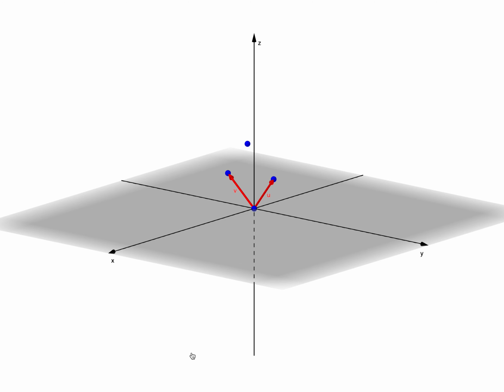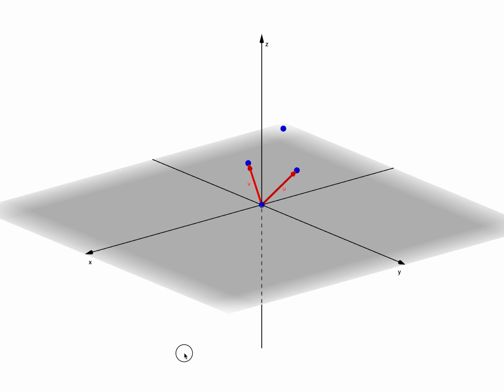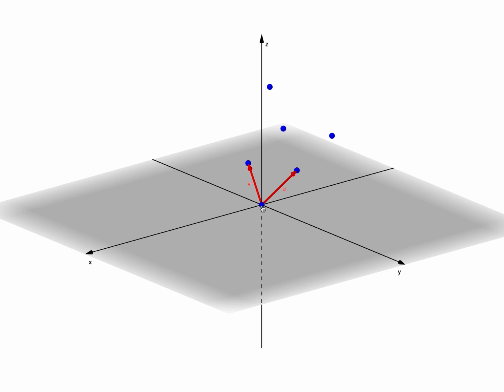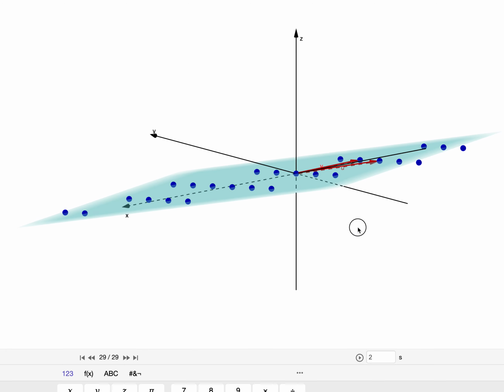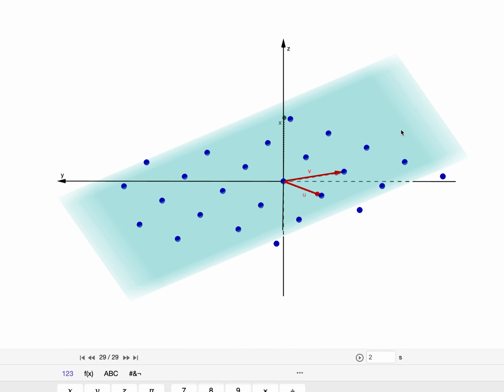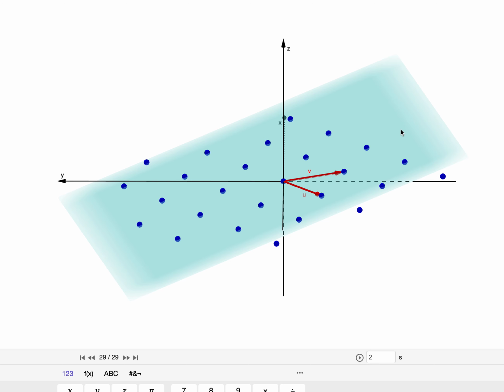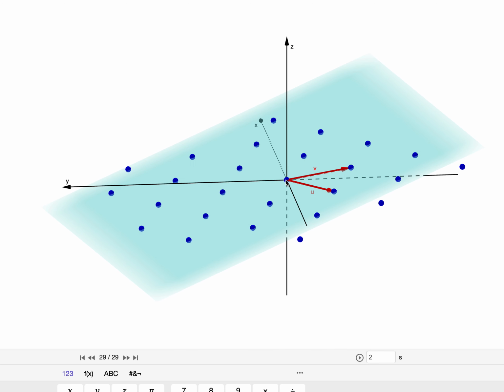1.3 - Vector Equations (part 14)